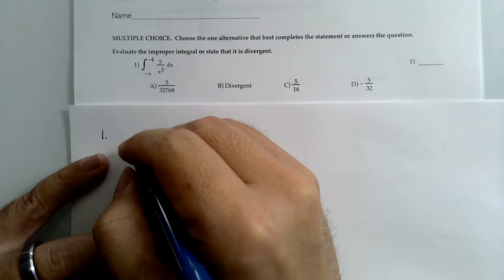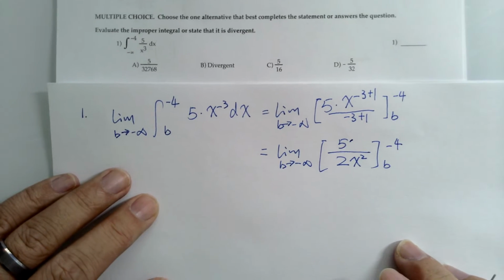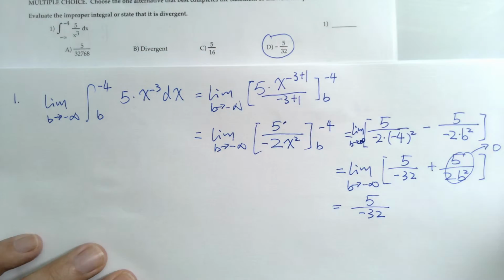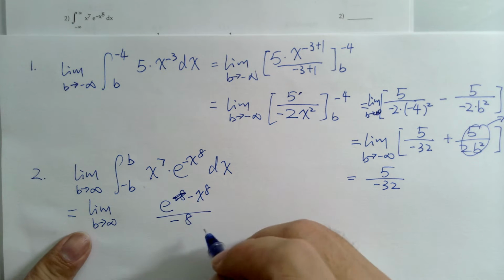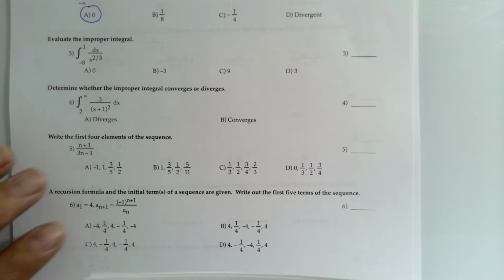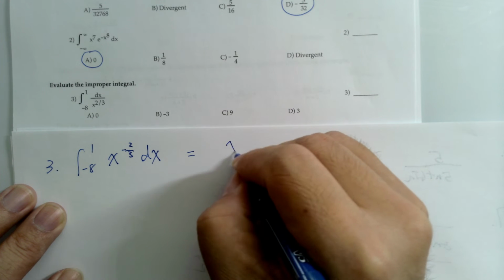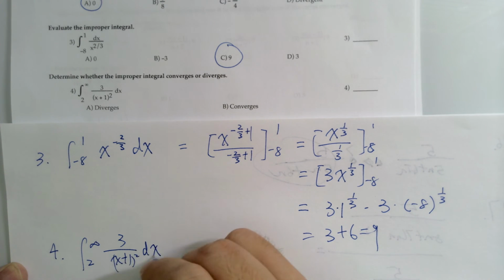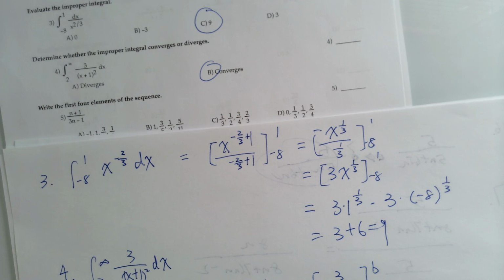Improper integral examples